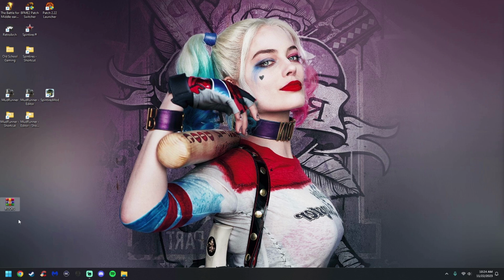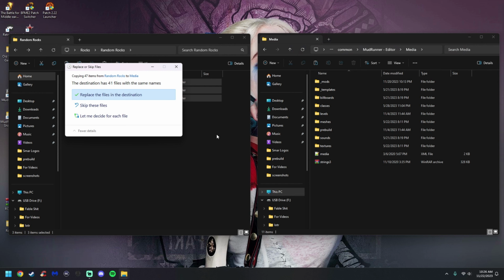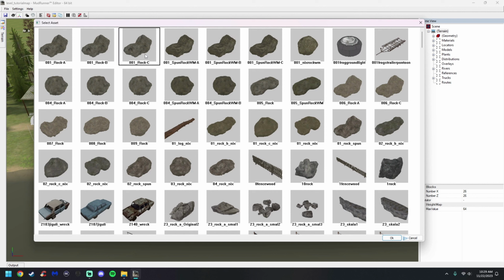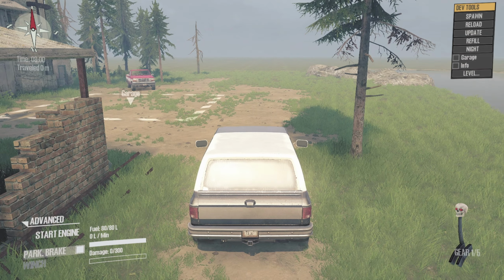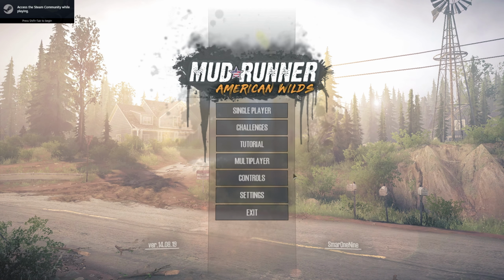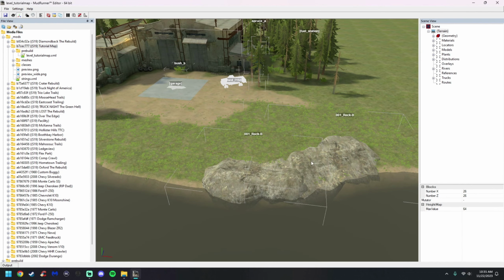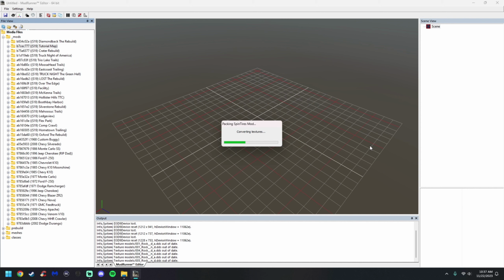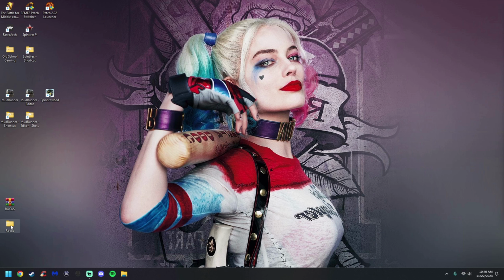Mudrunner - Using Custom Models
Welcome to the SMARONENINE YouTube channel!
Feel free to look around and keep track of what's to come by keeping an eye on the 'community' section of my channel, Lots of content Upcoming!

In this video, I will be showing you guys how to work with and use custom models , How to get them , load them , what are some problems and how to solve those problems , Hope you enjoy and Thanks for watching.

- Helpful Links -
- SmarOneNine Steam Workshop -